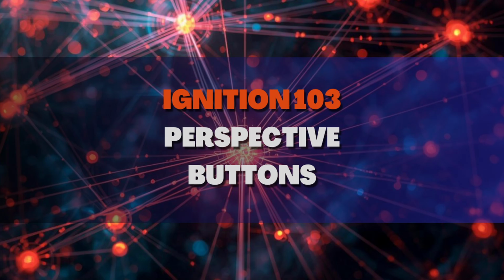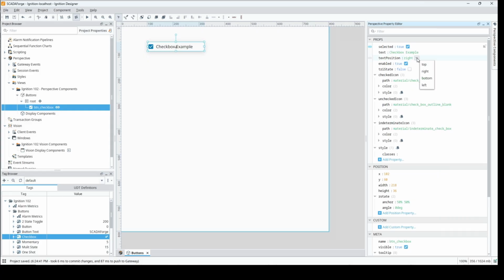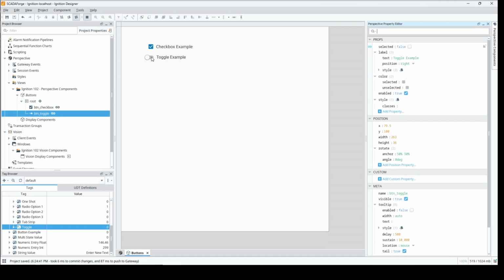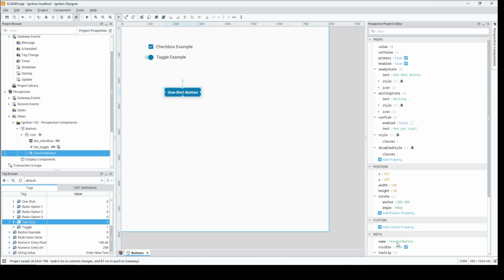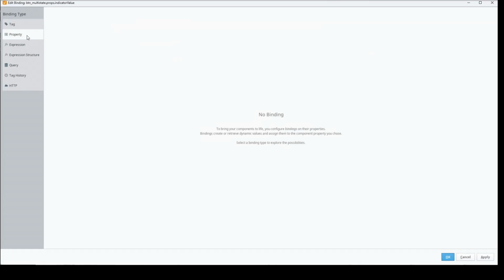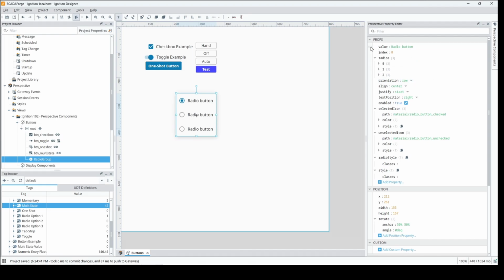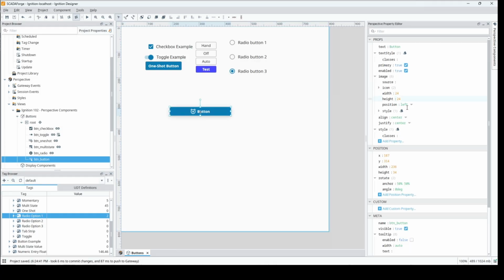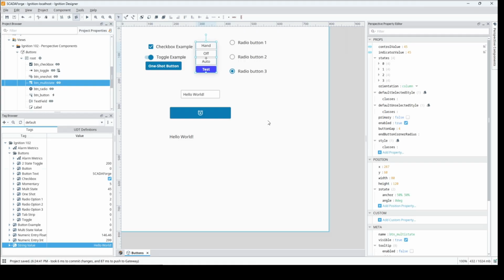SCADA Forge - Ignition Training 103 - Perspective Buttons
This SCADA Forge Ignition Training video runs through all of the button types in the Ignition Perspective Module, when and where you would use them in a project and how to configure each button to interact with tags.

Includes a walkthrough binding transforms for more advanced functionality, as well as property change scripts, CSS styling, and more!